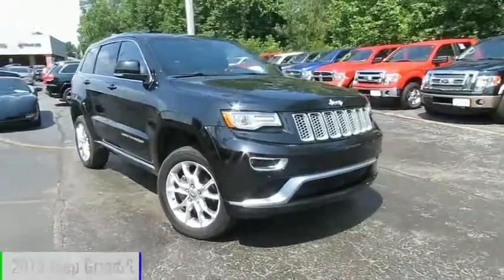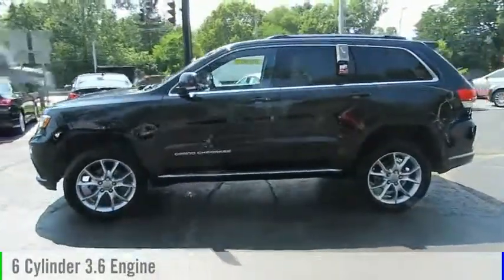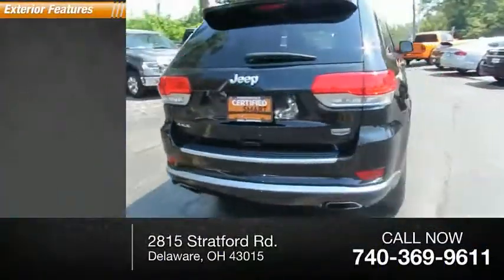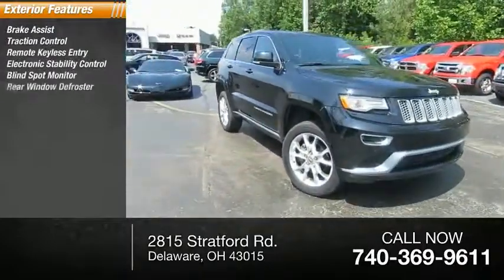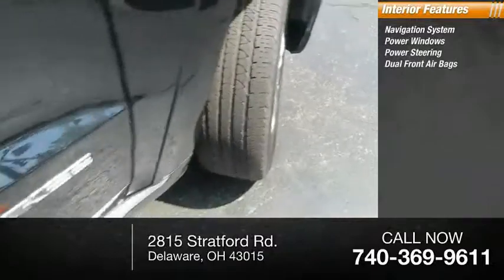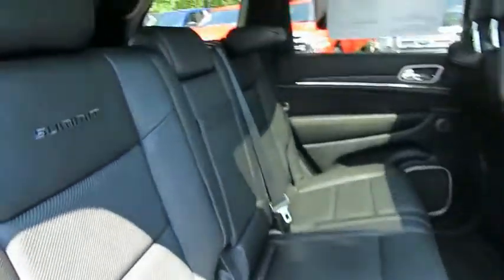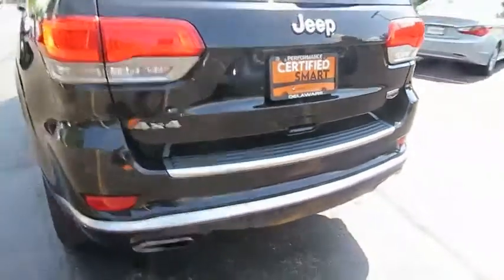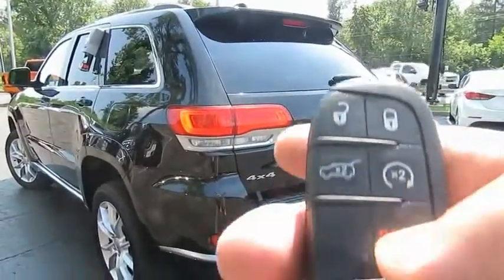2015 Jeep Grand Cherokee FC740938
2015 JEEP GRAND CHEROKEE Delaware, OH
Stock# FC740938

2815 Stratford Rd.

SEE HD LIVE VIDEO! CHRYSLER CERTIFIED! CARFAX VERIFIED 1 OWNER! *DESIRABLE FEATURES:* * FACTORY CERTIFIED *, a NAVIGATION, a BACKUP CAMERA, COOLED SEATS, REMOTE START, HEATED SEATS, KEYLESS ENTRY, HEATED STEERING WHEEL, a MOONROOF, BLUETOOTH, DUAL MOONROOF, BACKUP SENSORS, a PREMIUM SOUND SYSTEM, a HEATED REAR SEATS, 4X4, MULTI-ZONE A/C, a POWER LIFT GATE, BLIND SPOT MONITORING, AWD, and QUADRA-DRIVE ll 4WD.

This four wheel drive Chrysler Certified 2015 Jeep Grand Cherokee Summit features a *Brilliant Black Crystal Pearlcoat Exterior with a Black Leather Interior* and has only 22,499 miles.

*PREVENTATIVE MAINTENANCE & SAFETY EQUIPMENT UPGRADES:* on Stock# FC740938 *TOTAL $735 IN RECONDITIONING* including the following items: Performed Chrysler Certification Verfiication Including A Comprehensive 125-point Inspection Along With An Oil & Filter Change, New Wipers & Tire Rotation, Performed A Complete Inside & Out Vehicle Detail, Replaced The Cabin Air Filter, Changed The Oil & Multi Point Inspection, and Replaced The Air Filter.

*TECHNOLOGY FEATURES:* This Chrysler Certified Jeep Grand Cherokee Includes Keyless Start, Satellite Radio, Steering Wheel Audio Controls, Memory Seats, an Auxiliary Audio Input, an Anti Theft System, Digital Media Storage, a Garage Door Opener, Built in Equalizer, an MP3 Compatible Radio, a High-Definition Radio, Memory Mirrors, and an AM/FM Stereo

*STOCK# FC740938 PRICED BELOW MARKET RETAIL VALUE!* Performance Chrysler Jeep Dodge Ram has this 2015 Jeep Grand Cherokee Summit ready for sale today.Don t forget Performance Chrysler Jeep Dodge Ram WILL BUY OR TRADE FOR YOUR VEHICLE, MOTORCYCLE and/or ATV!

Performance Chrysler Jeep Dodge Ram serves Delaware, New Albany, Worthington & Marion OH. You can also visit us at, 2815 Stratford Rd Delaware OH, 43015 to check it out in person!

*MECHANICAL FEATURES:* Scores 24.0 Highway MPG and 17.0 City MPG! This Jeep Grand Cherokee comes Factory equipped with an impressive 3.6 l engine, an automatic transmission.

*EXTERIOR OPTIONS:* Fog Lights, Aluminum Wheels, Power Folding Mirrors, a Trailer Hitch Receiver, a Cargo/Bed Lamp, Privacy Glass, an Auto Headlamp, and a Spoiler / Ground Effects

*SAFETY OPTIONS:* Electronic Stability Control, Side Mirror Turn Signals, Back-Up Sensors, Xenon Headlamps, Rear Parking Aid, a Rain Sensing Windshield Wipers, HID Headlamps, Brake Assist, Emergency communication system, Integrated Turn Signal Mirrors, Daytime Running Lights, Delay-off headlights, Occupant sensing airbag, Knee AirBag, Overhead airbag, a Rear Head Air Bag, Auto-Dimming Door Mirrors, Anti-Lock Brakes, a Drivers Air Bag, Auto Leveling Headlights, a Passenger Air Bag Sensor, a Front Head Air Bag, an Auto Dimming R/V Mirror, Child Proof Locks, a Front Side Air Bags, and a Passenger Air Bag

*CHRYSLER CERTIFIED:* With this 2015 Jeep Chrysler Certified Grand Cherokee Summit, you have far more than just a used vehicle. You have confidence, pride and a vehicle that you can trust. You re Chrysler Certified Jeep can be counted on to go the distance with higher resale value.This CPO vehicle has passed a stringent certification process in order to qualify as a Chrysler Certified. Your 2015 Jeep Grand Cherokee was subjected to a comprehensive 125-point inspection and a thorough reconditioning process using Authentic Mopar Parts.For even more peace of mind consider: Your 2015 Jeep Grand Cherokee Summit includes a factory-backed 7-Year/100,000-Mile Powertrain Limited Warranty